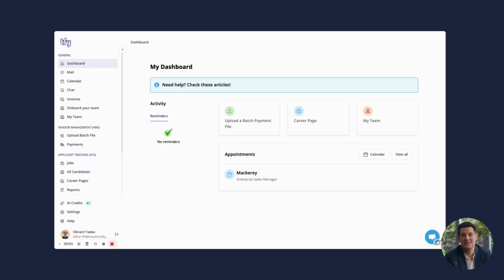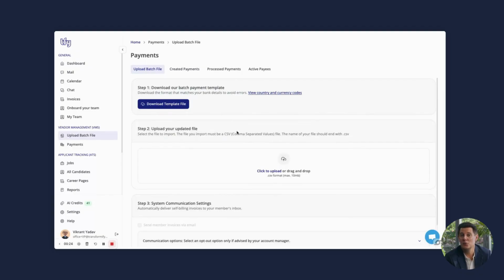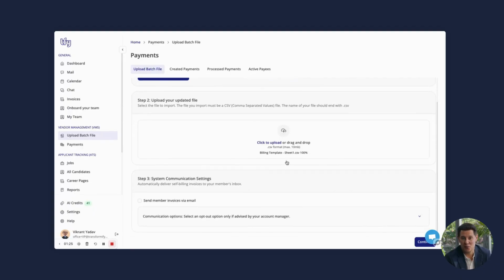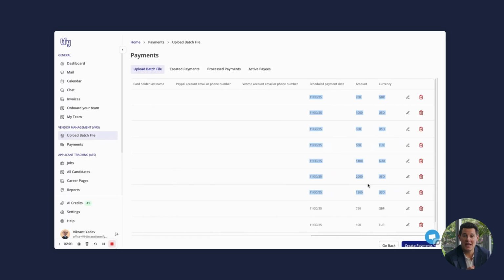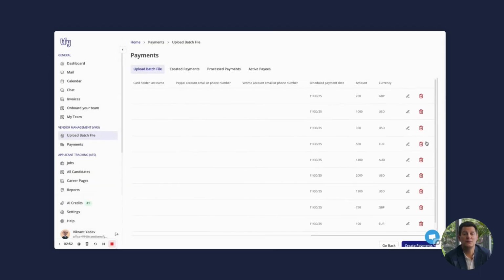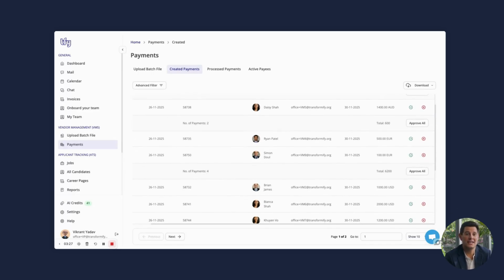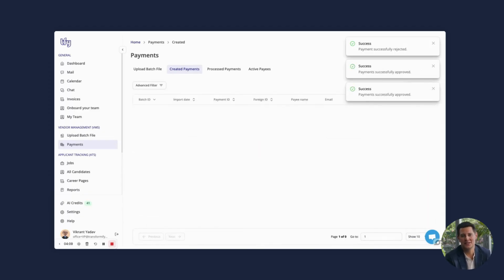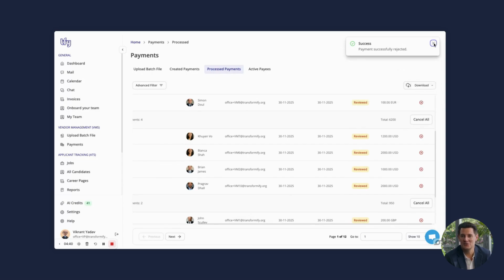How to Create Batch Payments in TFY | Step-by-Step Contractor Payments Guide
Processing multiple contractor payments doesn’t have to be time-consuming. In this video, we walk you through how to create batch payments in the TFY platform, allowing you to pay several contractors at once quickly, accurately, and efficiently.

Whether you’re managing large teams, processing recurring payouts, or handling monthly invoices, TFY’s batch payment feature helps you streamline your workflow and stay organized.

In this Video, You’ll Learn:

How to access the Payments section in TFY

How to select multiple contractors for batch processing

How to review invoices, amounts, and due dates

How to generate and approve batch payments

Tips for minimizing errors and ensuring smooth payment runs

Perfect for finance teams, HR administrators, payroll specialists, and project managers who need a faster way to process multiple contractor payments.

Why Batch Payments Matter

Batch payments save time, reduce manual work, and ensure your contractors are paid consistently and on schedule. By centralising payment data and approvals, TFY helps you maintain full visibility and financial control.